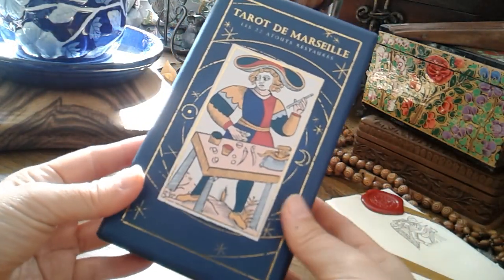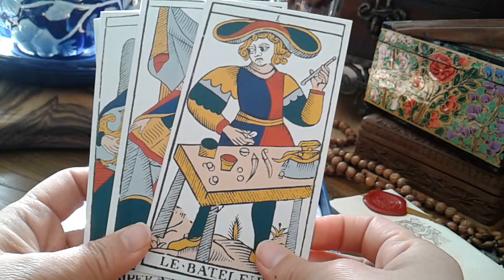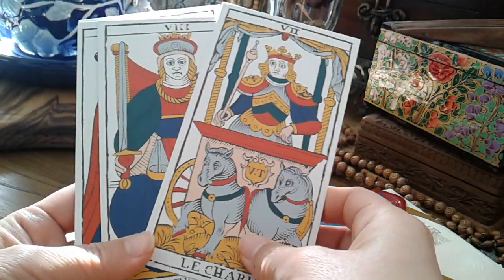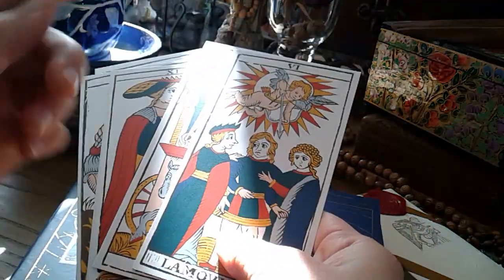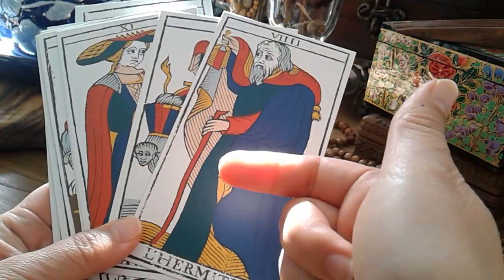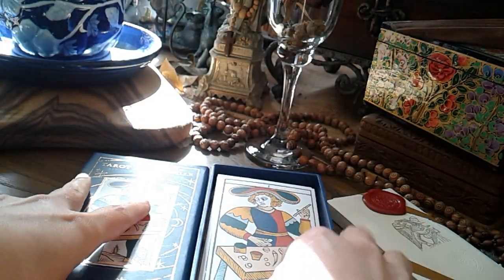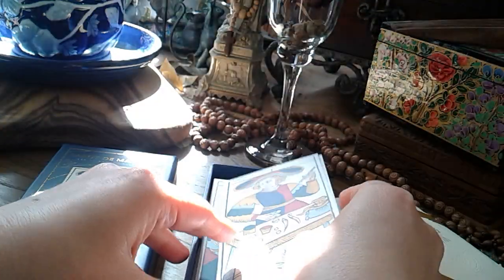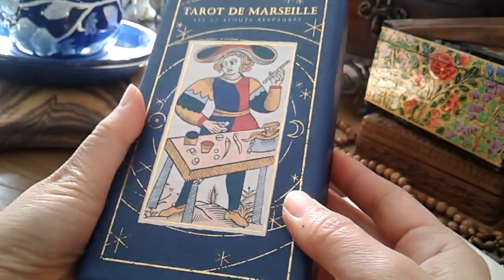🌷Conver Tarot de Marseille Pre 1760 Colours: The Foundation of Modern TdM (Repro: Christophe Poncet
More Tarot de Marseille (Repro by Yves Reynauld + TdM Playlist) at the end of this video.

Nicolas Conver began to print his Tarot de Marseille deck in 1760 using the wood templates he had engraved. The 1760 edition of the Tarot was painted with the stencil technique. It abundantly contained sky blue and green. The Conver-Camoin factory continued to print these decks with the same wood templates and with the same colours for more than a century.

A century later, the wood templates were worn and the decks that were printed contained some defects compared to the 1760 edition. Here we show you an edition of the Tarot de Marseille of Nicolas Conver which was printed in the second half of the 19th century, when the templates were quite worn. A few years later, the arrival of the four-colour machines of the Industrial Revolution brought with it a new edition of the Tarot of Nicolas Conver in which the colours green and sky blue had disappeared. (See The 1880 Edition of Nicolas Conver)

The Conver Tarot de Marseille is considered a TYPE II TdM (Michale Dummett?). The 1760 version, reproduced by Christophe Poncet, is not the same as the 1880 version. Note the colour sets distinctions, with sky blue and green in particular, as historical markers for pre and post 1760.

NOTES

This is a majors only repro of Cover 1760 by Christophe Poncet which at the time of this video, you can find on Yves Reyanud's website.

Also note the French convention of utilizing the majors only.

Who created the Tarot de Marseille? What purpose ? What do its figures mean?

The Florentine Marsile Ficino (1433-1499) was one of the greatest scholars of his time. We owe this close friend of Lorenzo the Magnificent the first complete translation of Plato's Dialogues . His thought, in which Platonism, Hermeticism, Christianity, astrology and magic agree, is the direct source of inspiration for the figures of the Tarot de Marseille. In all likelihood, Ficino designed this game to teach his philosophy and supervised its making by a team of Florentine artists, engravers and printers, around 1470.

This thesis, which results from a long investigation, is exposed on this site in the form of episodes published regularly.

Christophe Poncet

Christophe Poncet studies Tarot, Renaissance magic and astrology, and Plato.
(Christophe Poncet - Academia.edu)

Yves Reynaud is a maritime inspector. Born in Montpelier (Hérault) in 1956, He lives in Marseille since 1982. Fascinated by esotericism since a long time, he's learnt the bases of Astrology and studied in depth numerology, as well as graphology. The symbolism and religious art, as well as the stained glasses are a part of his major centers of interest. The Tarot, and particularly the Tarot said “of Marseille”, interests him by its symbolic and aesthetic riches. Since 2004, he particularly concentrates on the historical Tarots which he collects with passion. Yves Reynaud also makes iconographic, genealogical and historic researches on the Tarot of Marseille, that of its master cardmakers, the city of Marseille and others.

This channel is a hobby channel. Many of us in tarot history and historical tarot are enthusiasts. Please support smaller creators in France which culture this is an integral of.